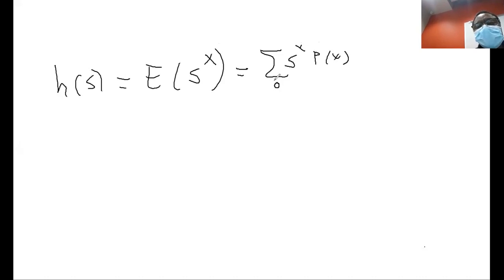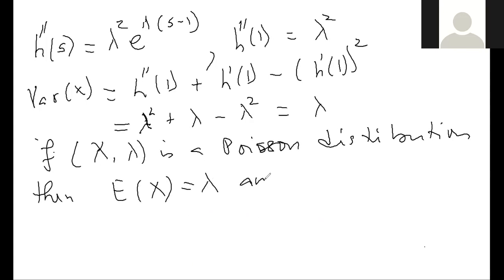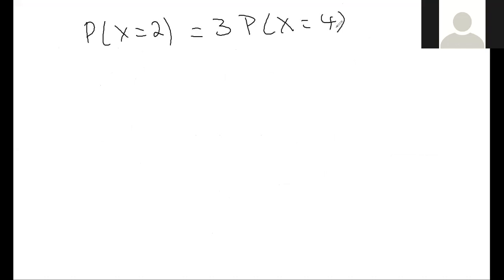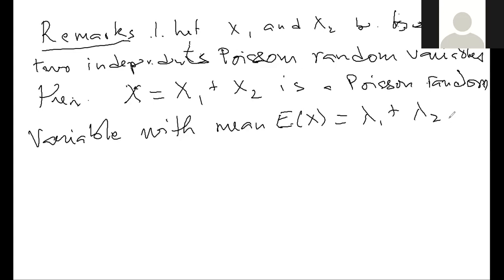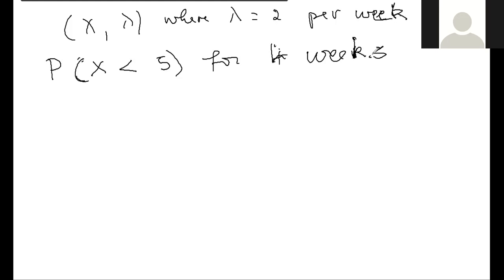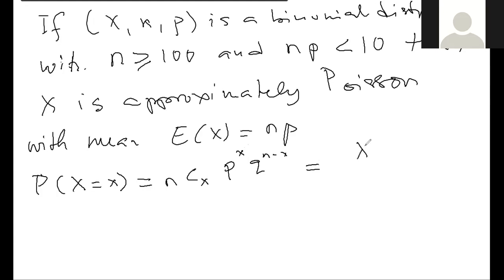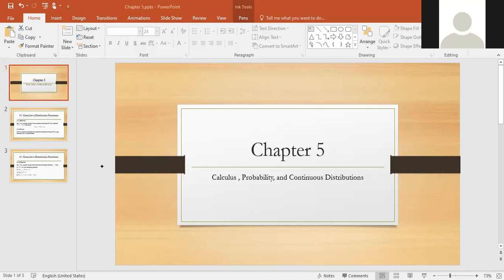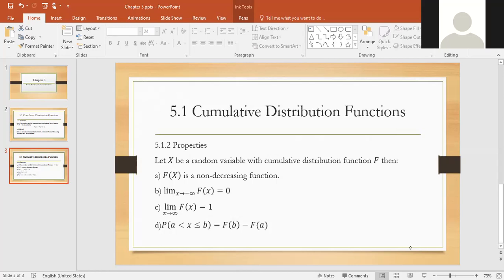Lecture 10 23